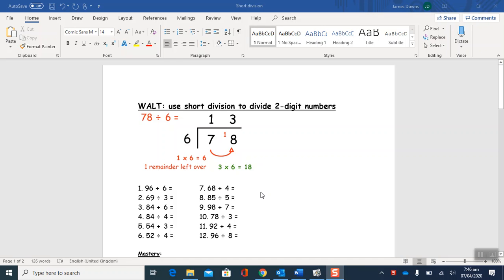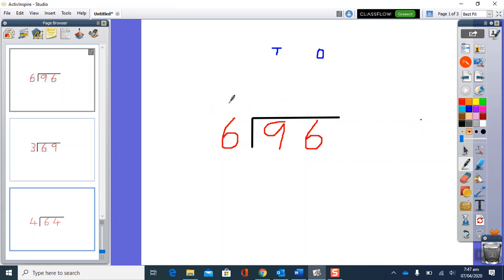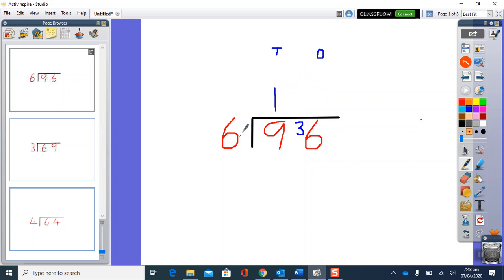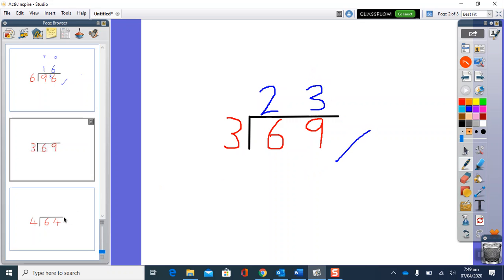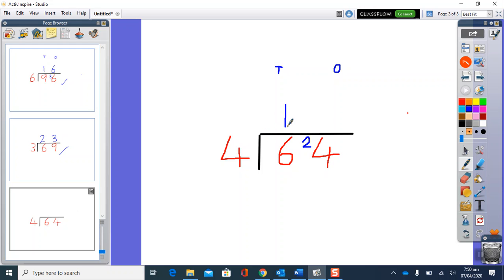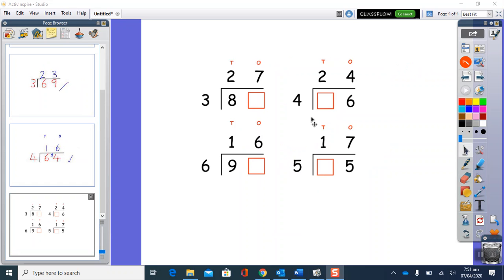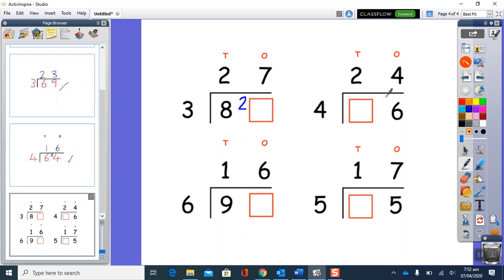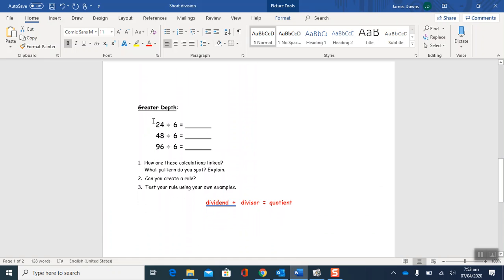short division by 2 digit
Simple short division video